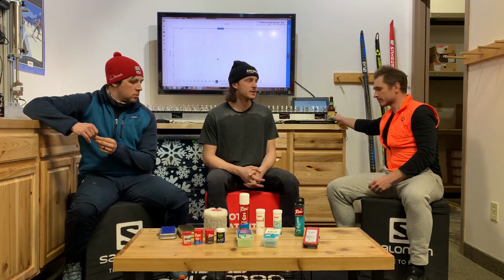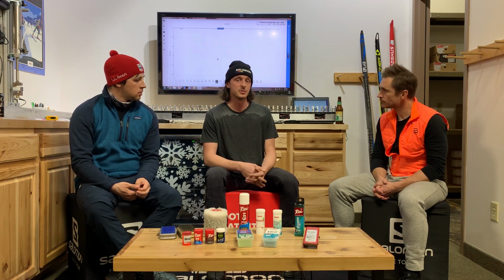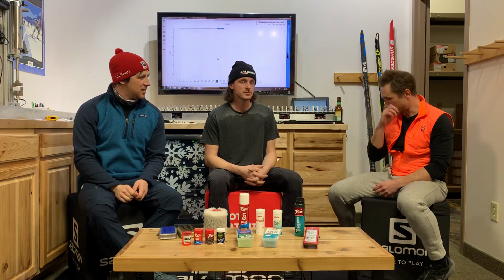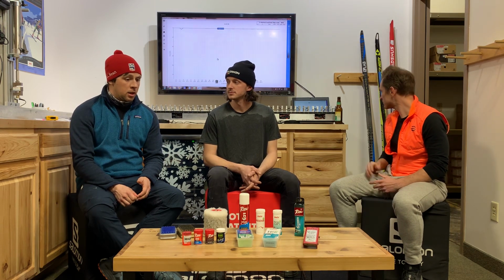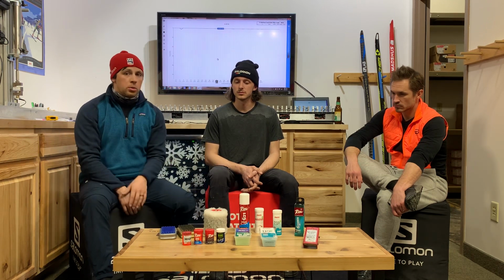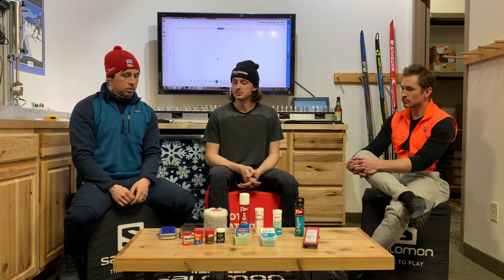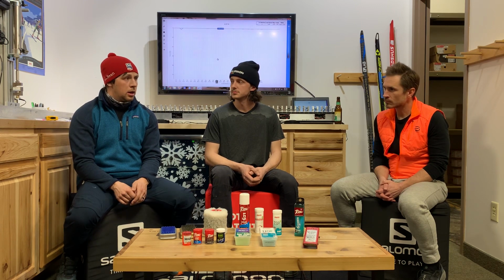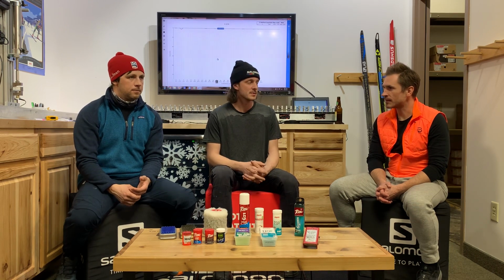2022 Birkie Wax Discussion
Jeremy, Matt, and Cory sit down to talk everything ski related during the 2022 American Birkebeiner. From ski selection to structure and wax, we break down what made a fast pair of skis on the day.